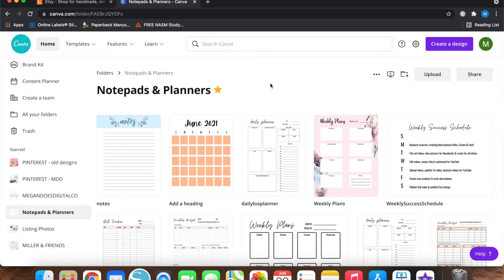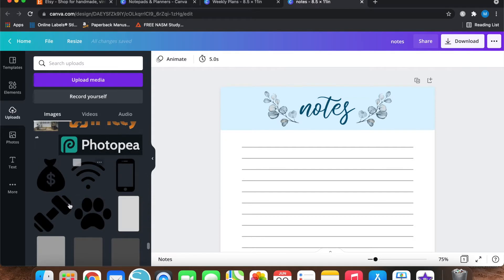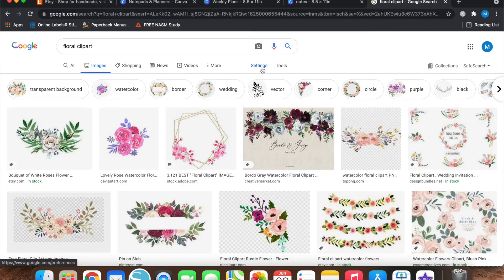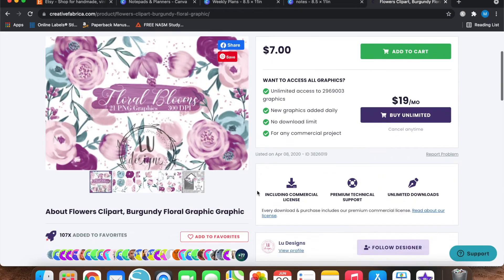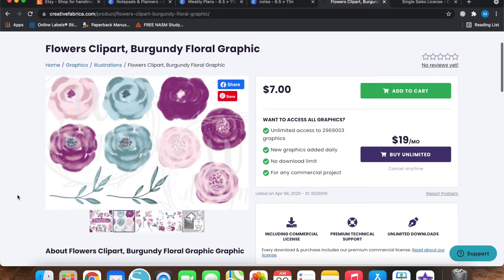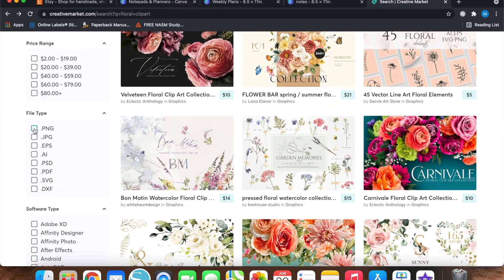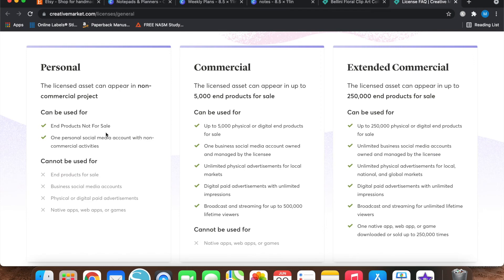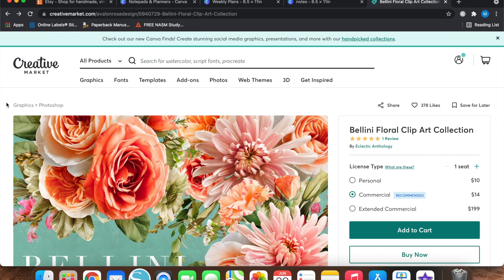How To Find Commercial Use Clipart For Etsy Digital Designs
Want to make your own digital designs but not sure how to find or purchase clipart?  Here's exactly how to find commercial use clipart so you can start creating digital designs today!

If you have any questions, drop a comment and let me know how I can help - see you again soon :)